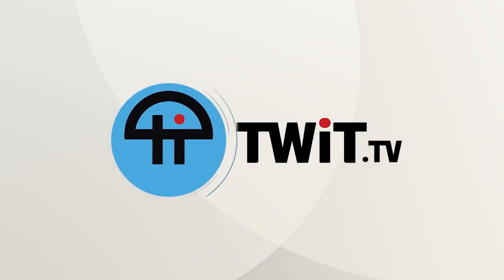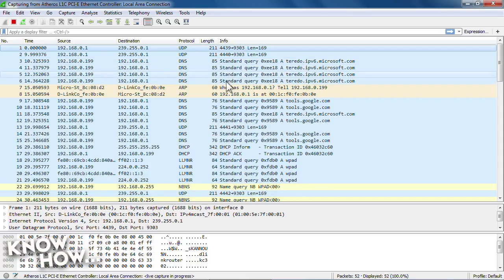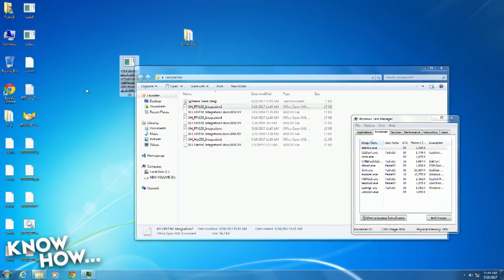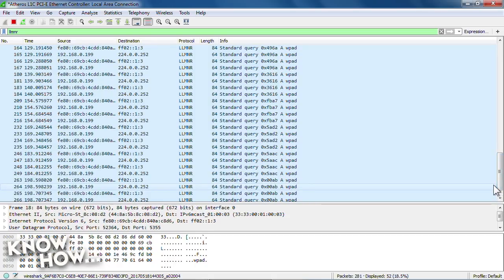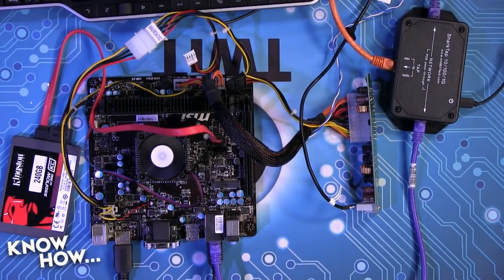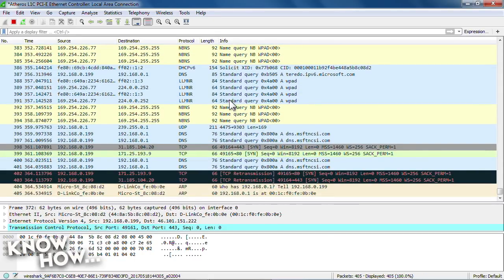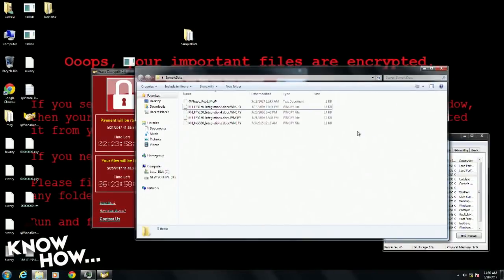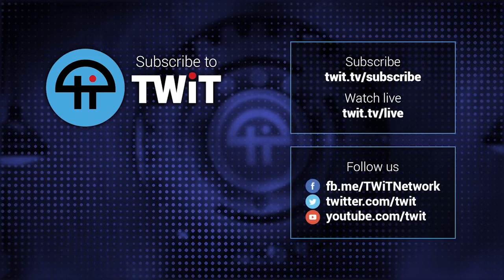Playing with WannaCry Ransomware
We play with the latest ransomware exploit hitting the internet and dig into how it works and spreads, along with the best way to protect yourself.